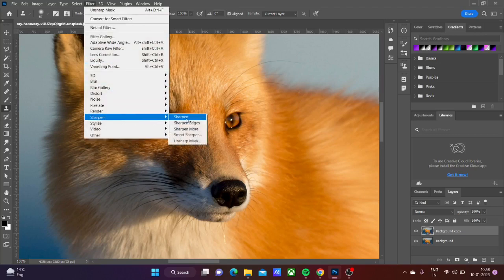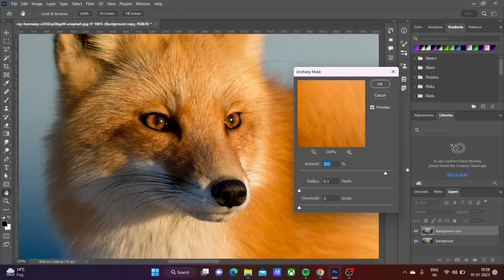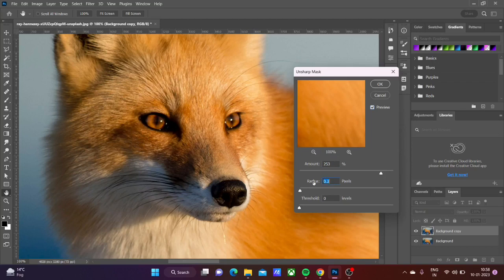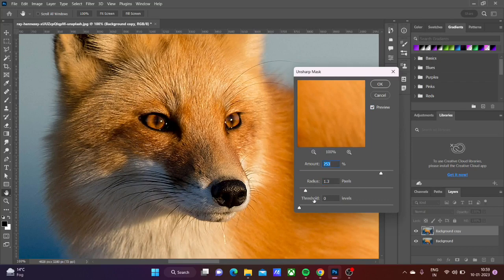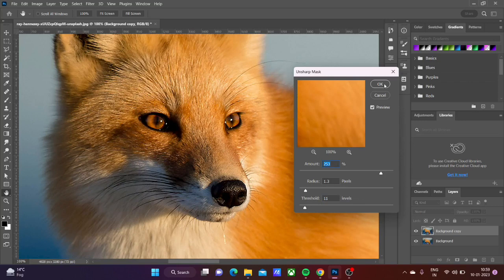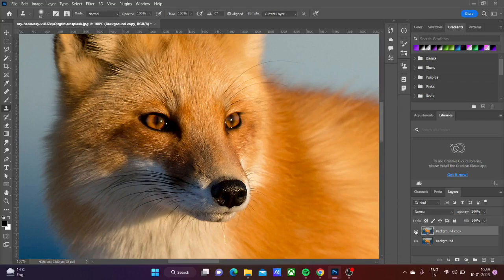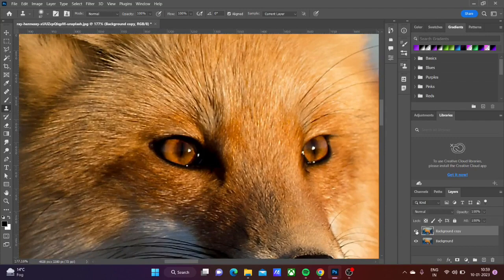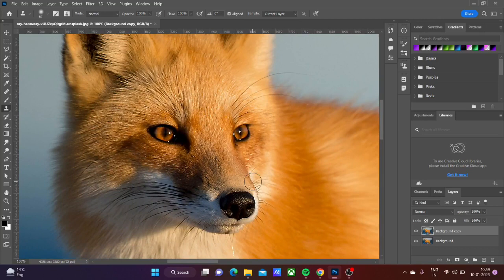Sharpen Image using Photoshop Hidden Feature - Unsharp Mask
Hello Everyone,
In this video you should already understand the time duration of this tutorial
that "how quick is this method"
We sharp any image in just a click
Thankyou